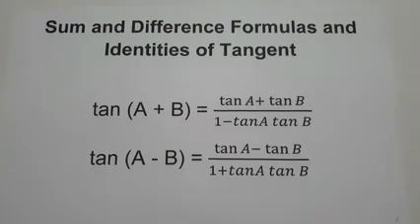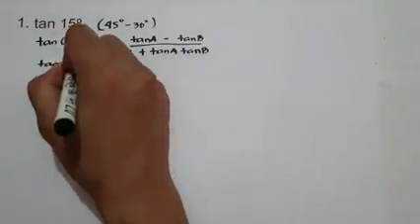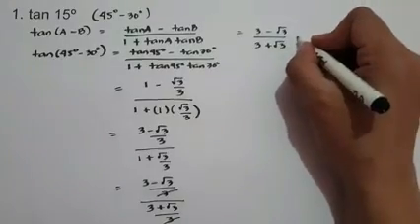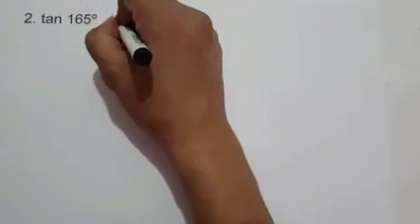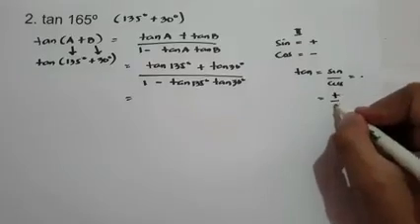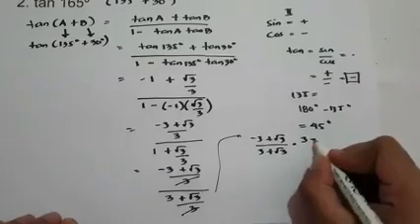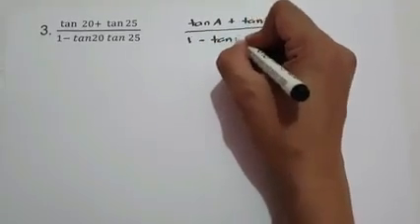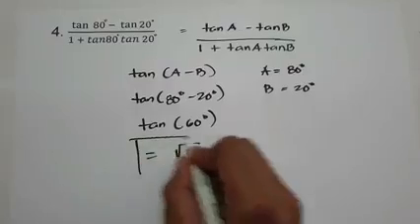Sum and Difference Formula and Identities and Tangent